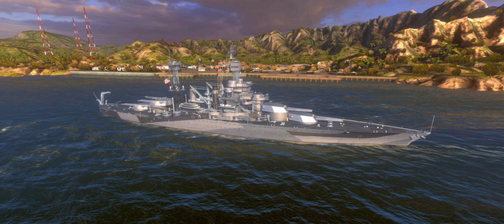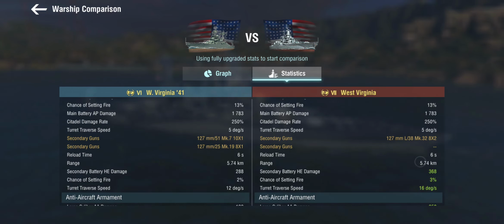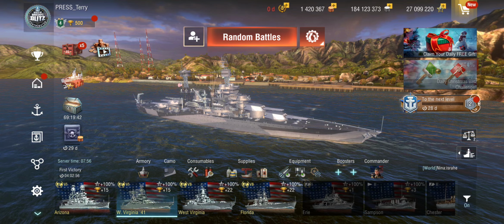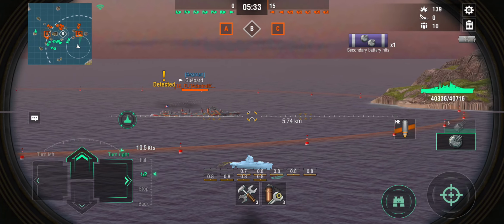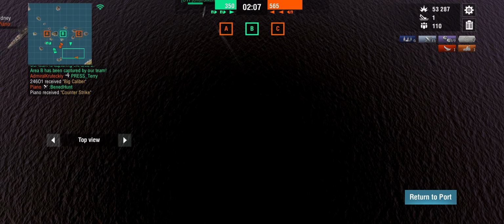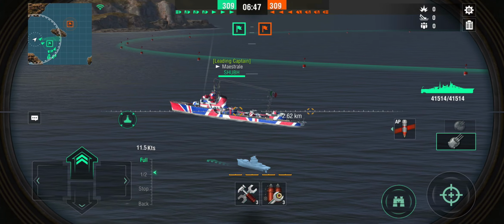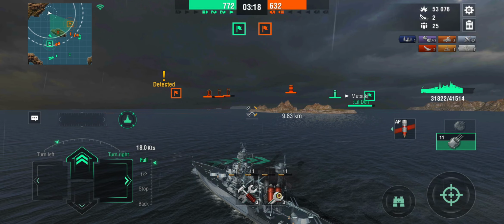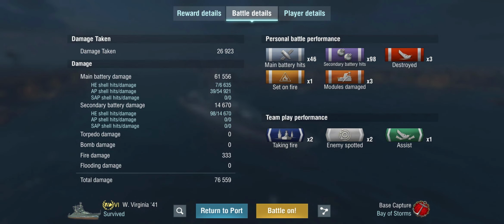Premium US Battleship "West Virginia '41" Review - World of Warships Blitz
This is the West Virginia before Pearl Harbour and the subsequent forced refit, but a tier lower. The stats have been cut down quite substantially, so what can we do with 16 inch guns at tier 6?

00:00 Intro
00:22 History
01:57 Stats
03:59 Build
08:18 Battle - Normal
16:09 Battle - Maxed
23:10 Conclusion